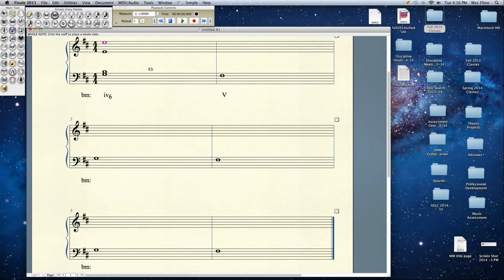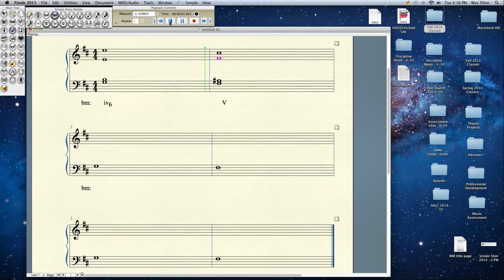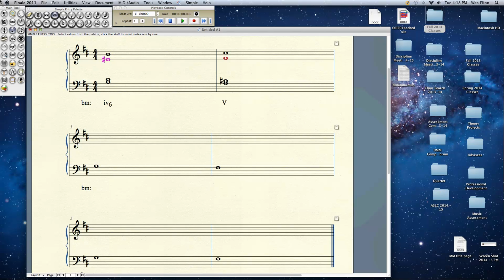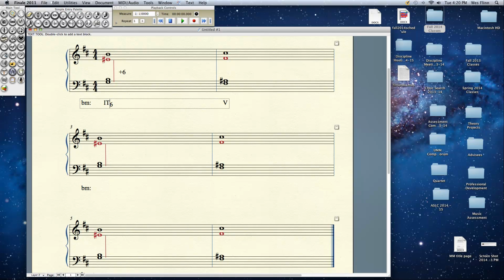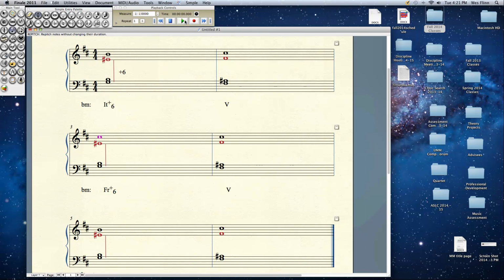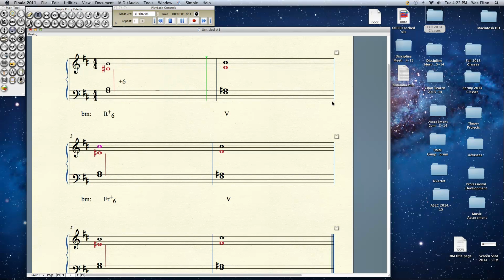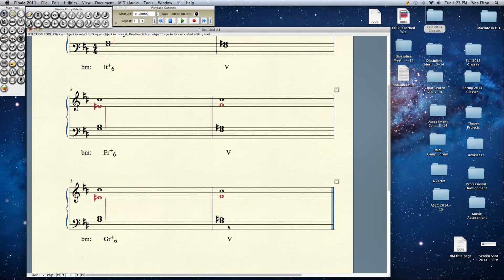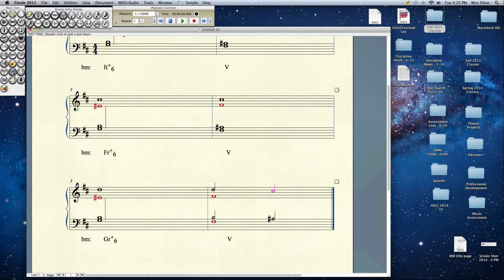Gourmet Chords - Augmented 6th Chords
The Italian 6th, French 6th, and German 6th.